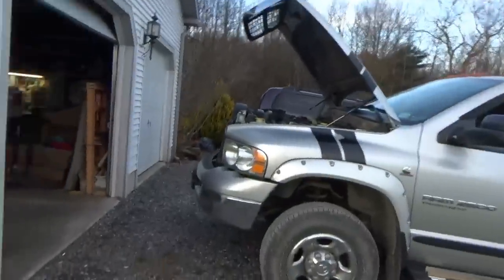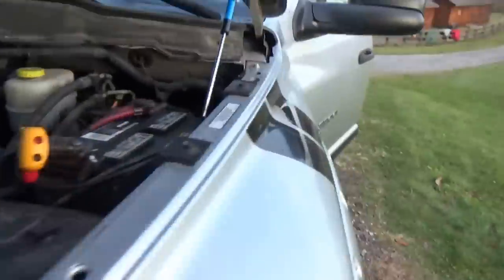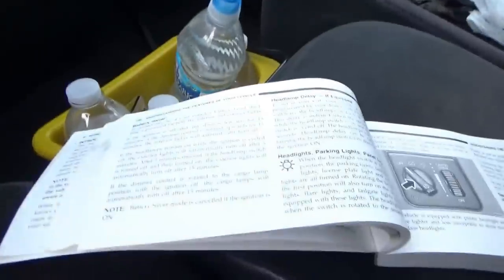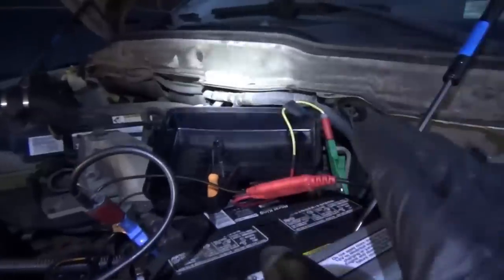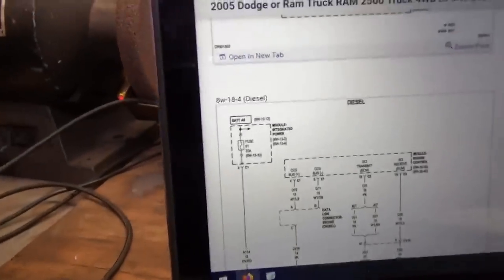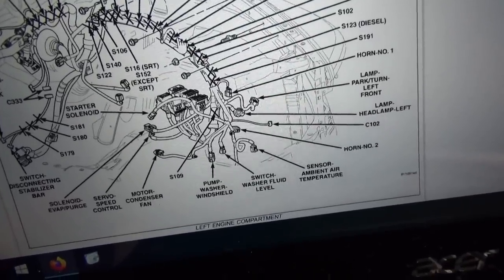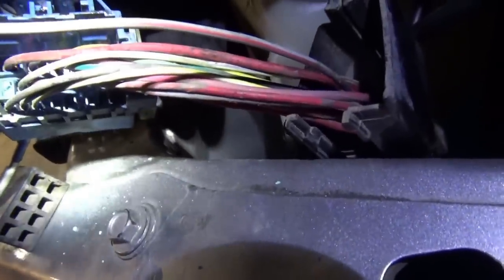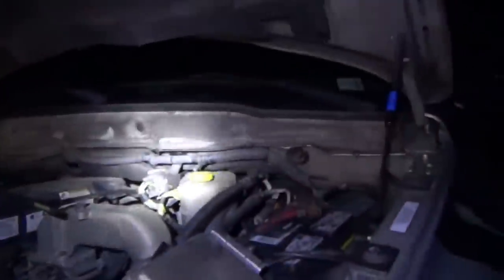Ram Drains Battery...But NO LIGHTS?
This big Cummins Diesel Dodge Ram is having some weird electrical issues. Customer's main complaint was a parasitic draw.

But what do you do if you can't recreate the problem?
Look for OTHER problems!

In they end they might all be related :)

Ivan